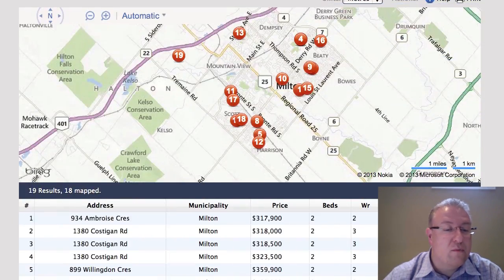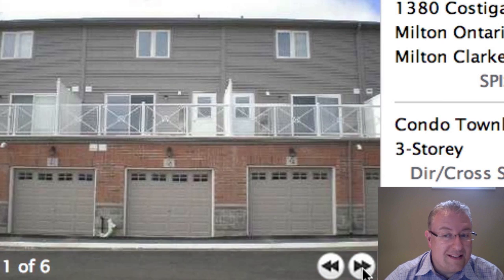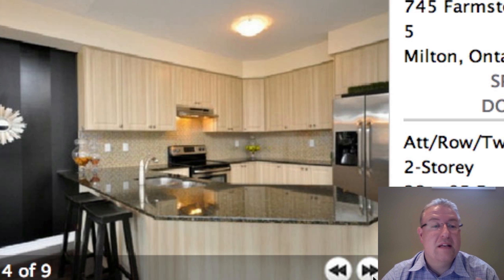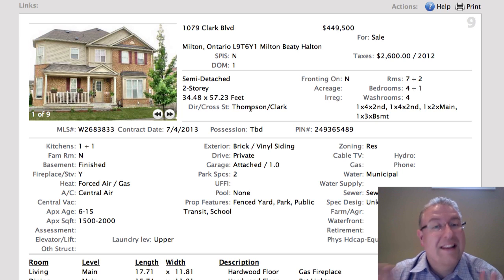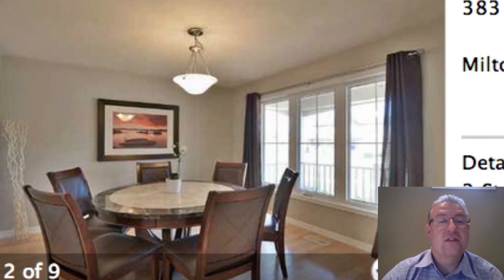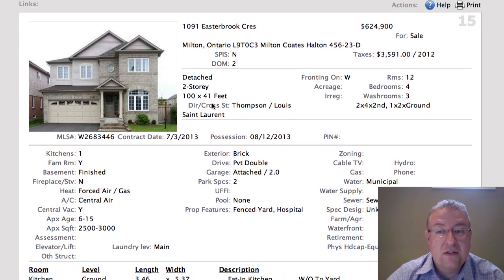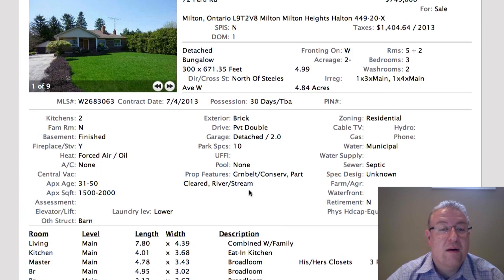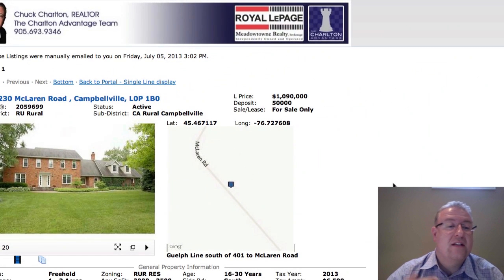Milton Daily Homes - July 5, 2013 - Big Reason...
- Today we've got 20 properties on our way to the weekend.  Feels like we just had a weekend, doesn't it?  :) Anyway, in today's video I'll explain which homes have STOPPED going up in value (at least temporarily) and why it happened, and I'll reveal a HUGE reason why most people move.  There's a townhouse area where I wouldn't consider buying, and I'll show you how buyers rate properties on the emotional scorecard.  Yup!  And if you're wondering how to get your home ready, be sure to ask us for a "Room by Room Review" booklet.  It's 16 pages filled with useful tips to make your home look like something someone else would want.  :) Oh, and you make more money too!  Have a great weekend!